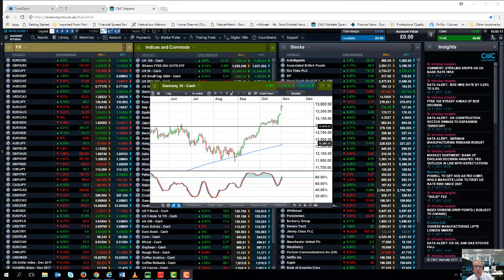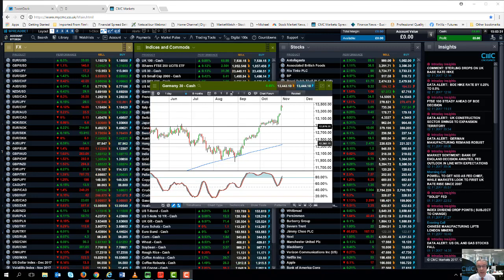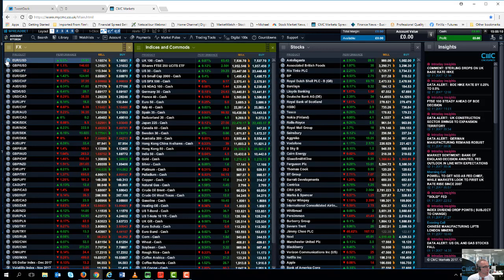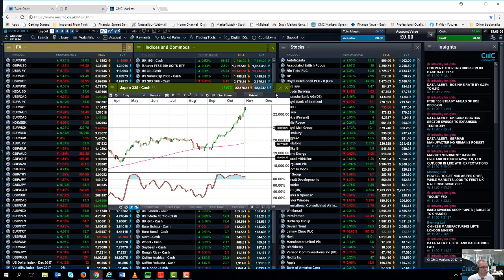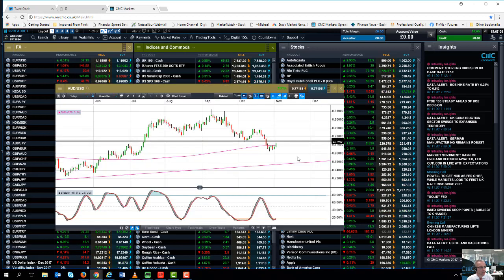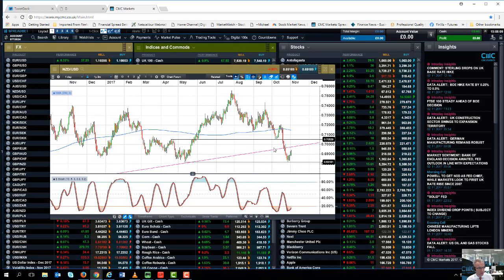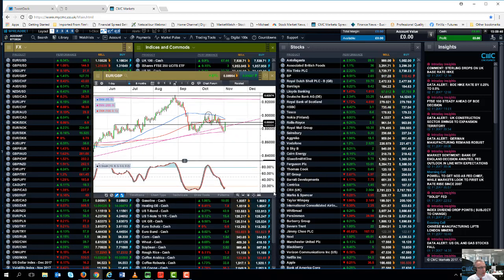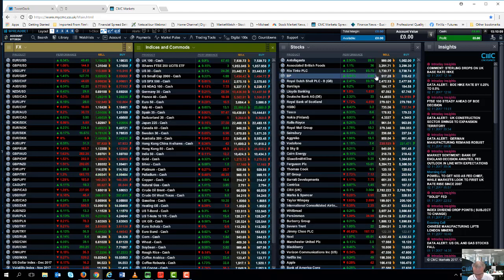Any change for RBA and RBNZ? - 6 November 2017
Michael takes a look back at this week and looks ahead to the next few days while identifying the key levels for the major currencies as well as looking ahead to the latest RBA and RBNZ rate decision.